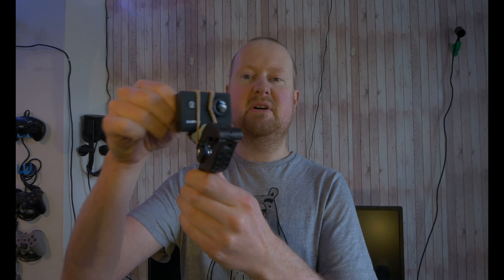How to 3D print a gopro action cam mount for the Ender3 3D printed on an Ender3 3D printer.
3D Printing a gopro action camera mounting arm for the creality ender3 3D printer on the ender3 3D printer. This will allow me to mount a gopro to my ender3 to take time lapse  photography of a 3d printer 3d printing.

My latest project is 3D printing a necron super heavey construct proxy for my warhammer 40k army.

Ender3 time lapse 3d printer build video and ender3 time lapse benchmark video. I've bought a second ender3 from creality, this will really speed up my 3d printing videos and time lapse videos. dual creality ender3 3D printers printed at the same time looks really awesome and will also make all the 3d printing projects I do on my ender3 printers take a lot less time. If you have any suggestions for 3d printing projects, 3d prints or improvements for my 3d printing channel, please let me know in the comments and don't forget to like and subscribe for more. I use my 3d printers to build Warhammer 40k 3d printed terrain and models as well as 3d printed dungeons and dragons figures and 3d printed buildings.
I often do 3d printing demo videos and how to videos and time lapse videos, as well as sci-fi terrain and building 3d prints.
Why not check out my Instagram account Necronomnomnom to see more pics, videos and painting examples for 3d printing, model photography and lots more. My latest project is 3D printing a necron super heavy construct proxy for my warhammer 40k army. I also do Toy photography of Lego mini figures and star wars black series.